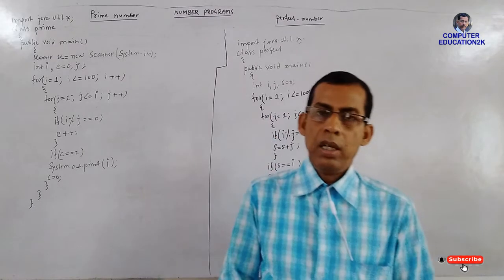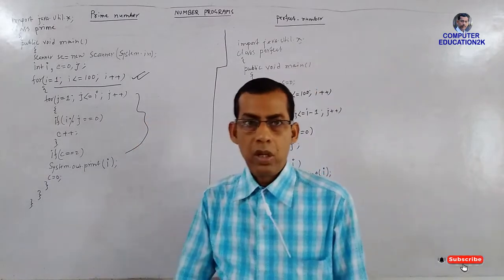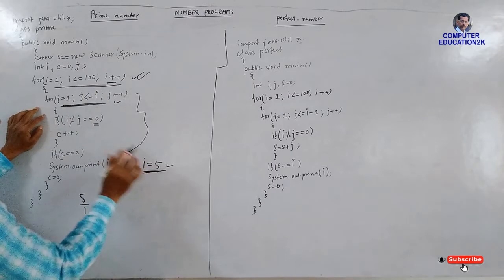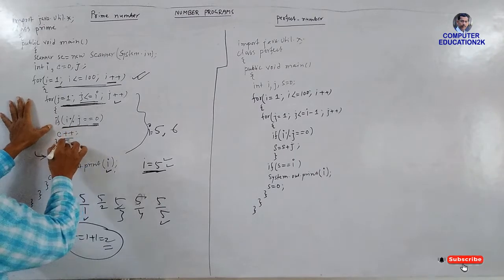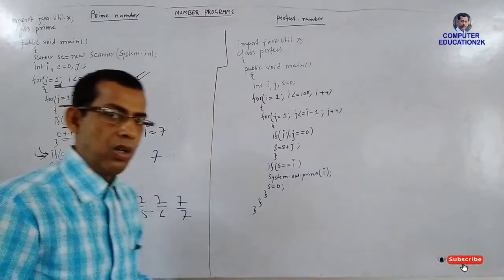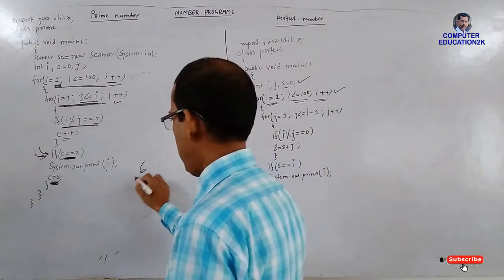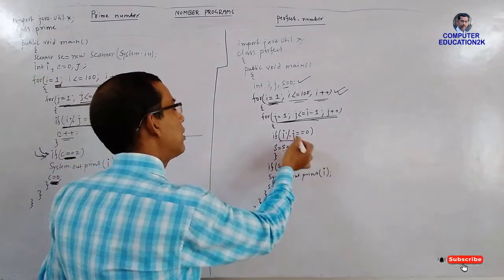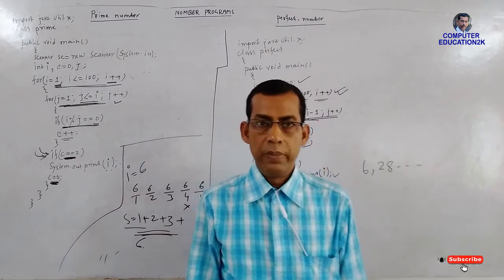Prime numbers 1 to 100 || Perfect numbers 1 to 100 || ICSE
My studio:
Smart phone:
Mic:
Mobile Stand:
Computer:
Open shot video editor:

About Video: This video will help you to learn how to print prime numbers and perfect numbers 1 to 100

(Write a program in java to find average of 3 numbers, write a program in java to find the area of circle)

(Write a program to find the sum of last digits of 3 numbers)

(Write a program in java  to check a number is positive or negative and a number is odd or even)

(Write a program to check whether the number is positive negative or zero and program to find largest of three numbers)

(Write a program to enter the sale and find commission and write a program to enter the cost of an item and find discount
and amount to be paid after availing discount )

(Switch case program  part 1)

(Switch case program  part 2)

(Function overloading with example part 1)

(function overloading with example part 2)

(array programs part 1)

(array programs part 2)

(array programs part 3)

(Prefix-Postfix, Trick to solve prefix and postfix expression , part 1)

(Ms-Word tutorial part -1)

(File management in windows-10)

(Tables in MW-Word)

(Prime and Perfect number program checking)